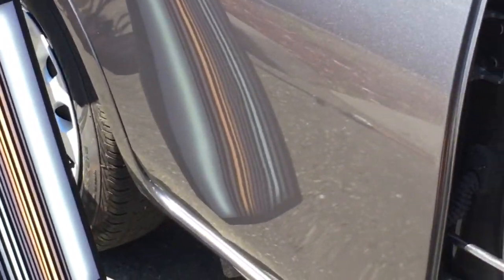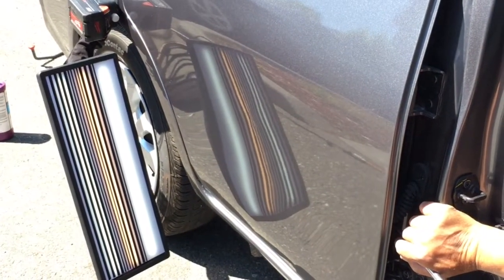PDR quick tips 🧐 on Door Dings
We always appreciate the Positive comments also! Peace everyone ✌️ And have a beautiful day!

we always appreciate the Positive comments! Peace everyone And have a beautiful day!
I’m

“PDR ~ Changing the world one dent at a time! " Knowledge is power!
     Hello World I'm Garth Peterson, OWNER of Peterson Dent Repair aka (PDR).  PDR or Paintless Dent Repair or Removal is the repair of small and large non-standard dents. This Channel strives to be Entertaining, informative and educational.
     I have specialized in paintless dent repair, or PDR, for more than 20 years now and have devoted these videos to helping others who want to learn this profession well.  There isn’t a ton of Formal training out there for this field so I want to share my 20 years of experience and knowledge with others who are interested in learning and understanding the craft, or art of Paintless Dent Repair, aka PDR.
     ☺️ Thank you for supporting the channel!  If you would like to help us improve, donations can be made to
And are so greatly appreciated! Sending much Love and Peace!✌️
Please leave a comment to let me know what you would like to see, hear or explain more. Thanks, I have a wonderful day! And thanks for all the positive comments
Our customers LOVE the fact that we put the work done to their car on YouTube !
99% of the time when the customer is standing next to us, watching how this happens in action! 😎